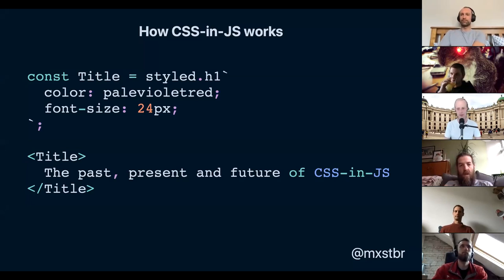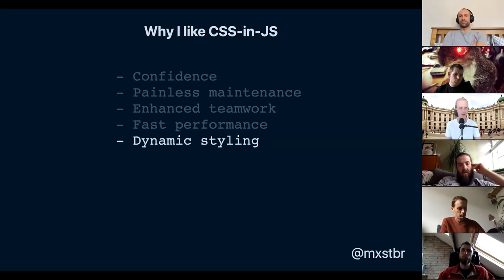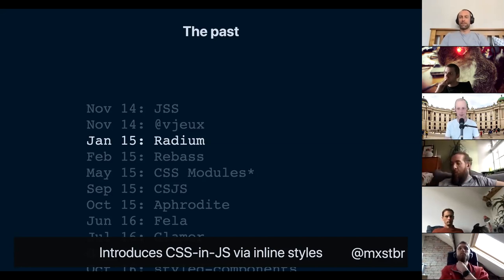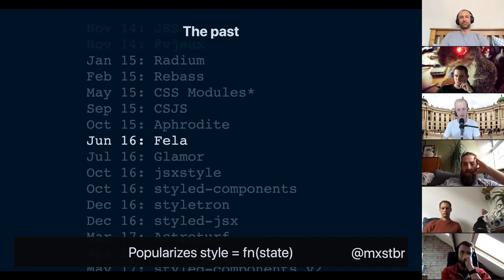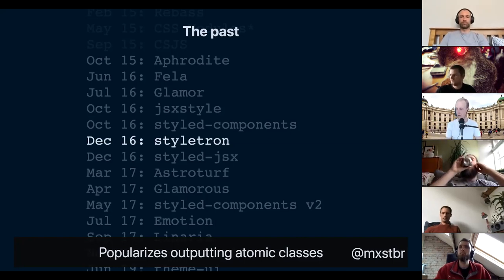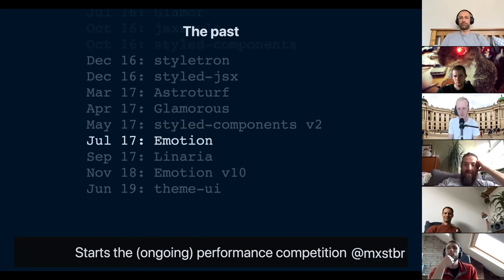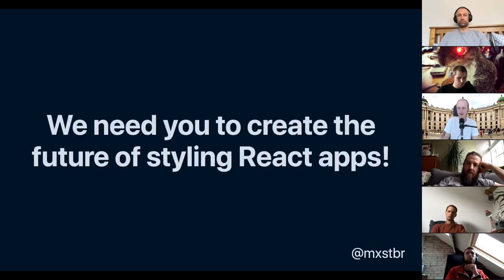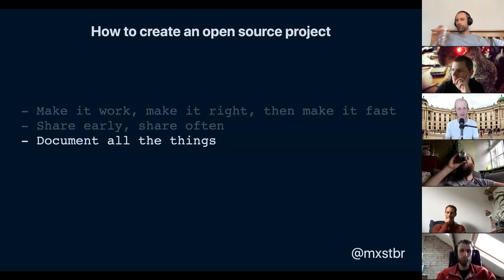Bristol JS - Max Stoiber - The past, present and future of CSS-in-JS